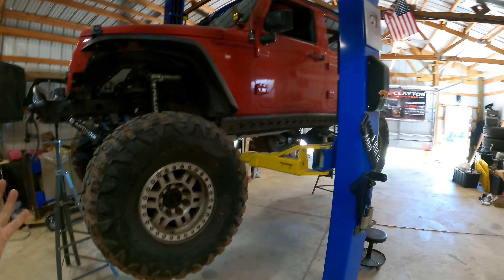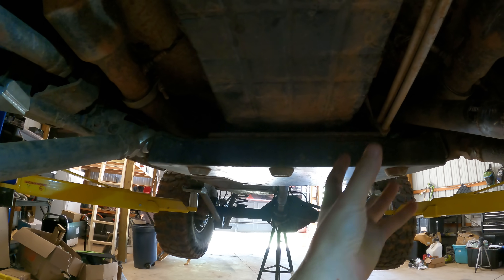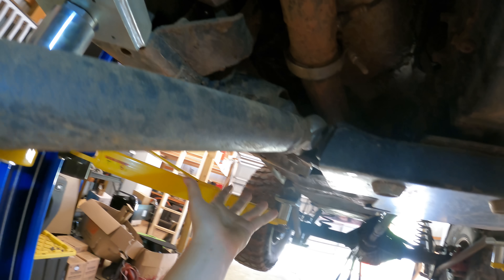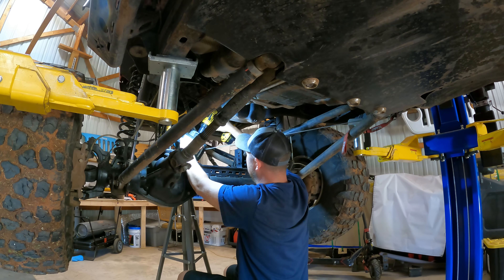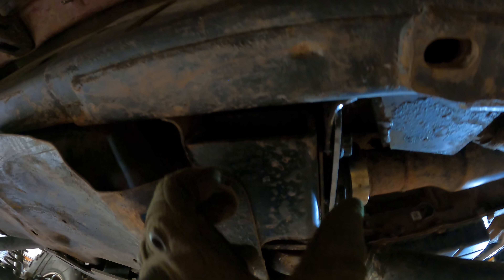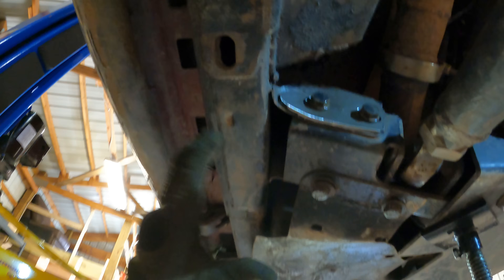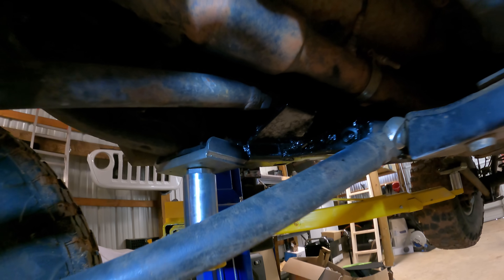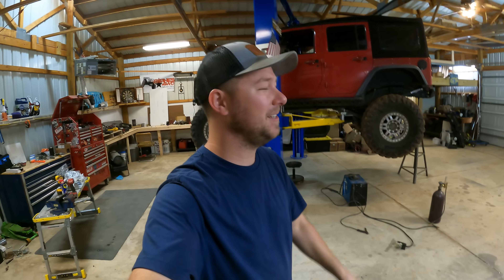The Unmentioned Weak Spot on The Jeep Wrangler...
We have done a ton of upgrades on all of the Jeeps here on the channel. And you guys know that i like to find the weak spots/spots that need upgrading. But this is an area that i have never seen a major issue with, and i havent seen many products for it. With that being said, we still need to fix it! IF you have a JK i would highly suggest going to check it out and make sure you are good! This also might be a good preventative measure for those of you with built wrangler.

Get Upside Gas APP: Get Cashback on Gas & save money!
Milwaukee M18 Fuel Sawzall
RockJock Antirock Front and Rear Set!
Milwaukee Grinder
JKGG Amazon StoreFront